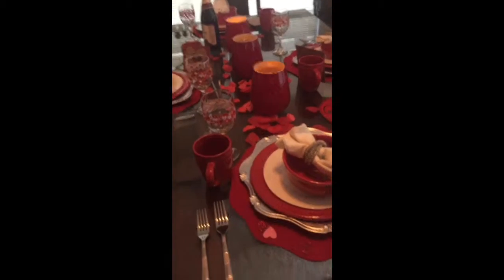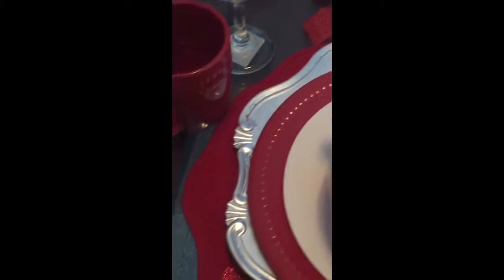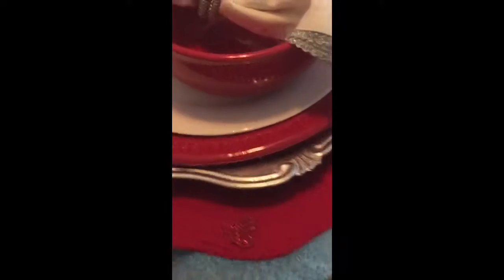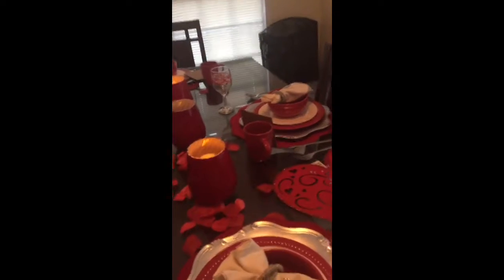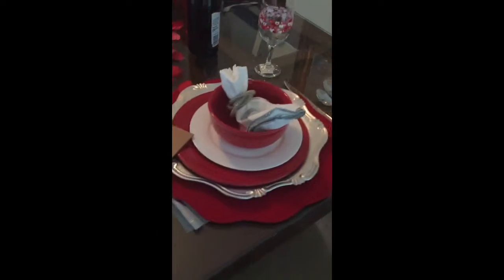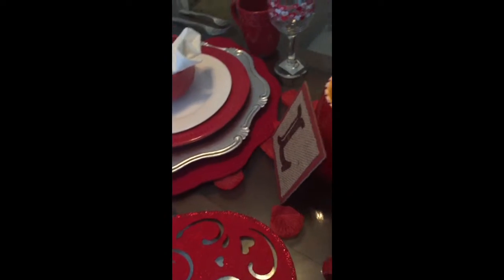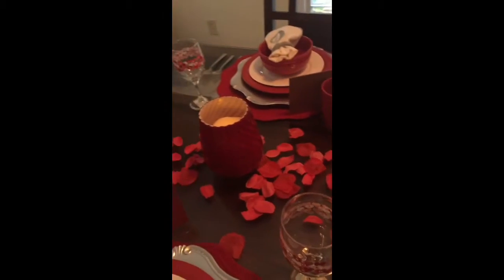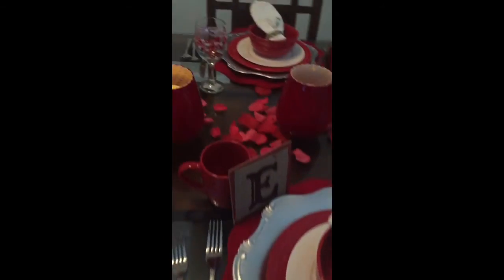ASHA VALENTINES TABLE SCAPE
Creating the perfect Valentine's Day dinner